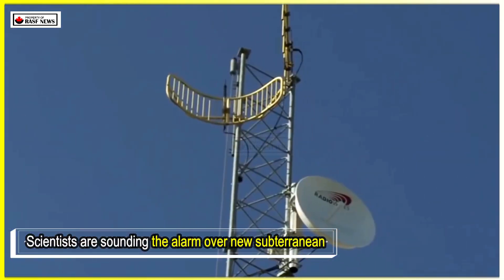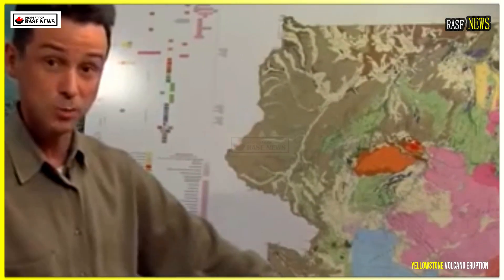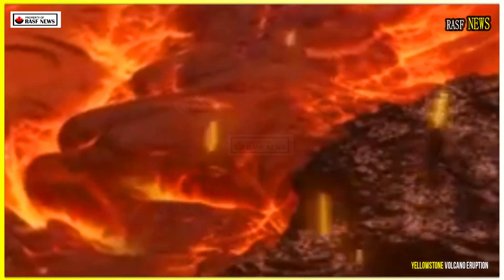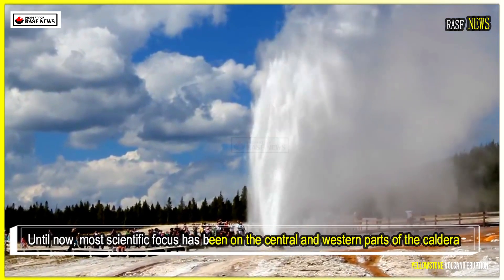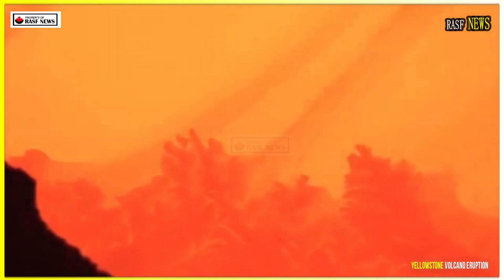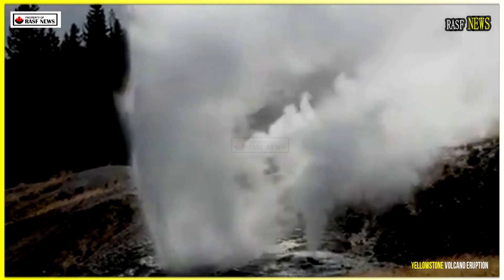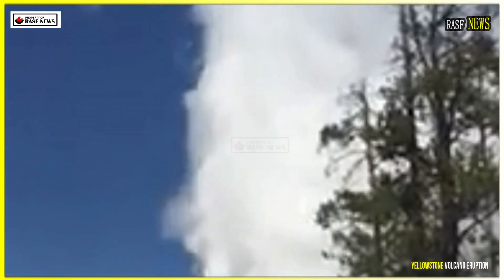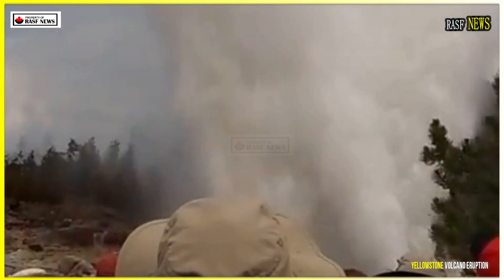Horrible: Live Footage Seconds of Yellowstone Volcano Unexpected Erupts Today! Scientists surprised!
Scientists are sounding the alarm over new subterranean signals that indicate an unstoppable force is brewing beneath Earth's surface. New data suggests that rare volcanic events may be occurring more rapidly than previously thought, with consequences that could impact the entire planet.

In the heart of Yellowstone National Park, scientists have just drawn the clearest subterranean map to date of one of Earth's most closely observed supervolcanoes—and it reveals some surprises. A recent Nature study, led by USGS researchers in collaboration with Oregon State University and the University of Wisconsin-Madison, used electromagnetic imaging to scan Yellowstone's subsurface like never before.